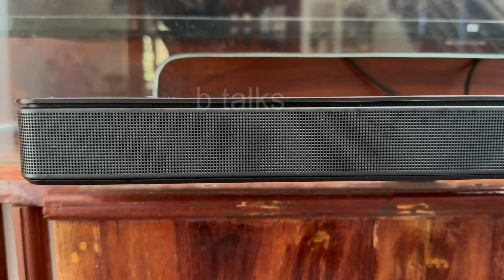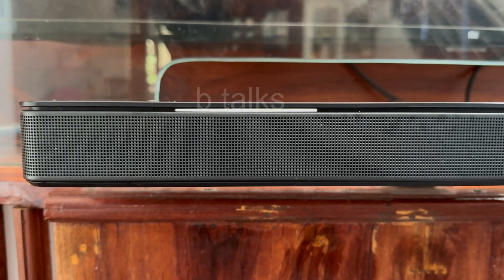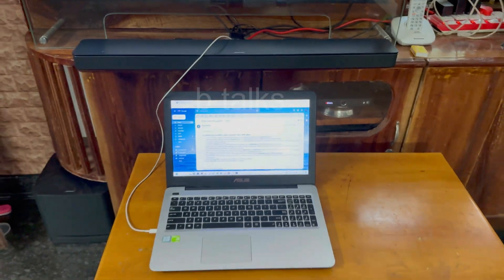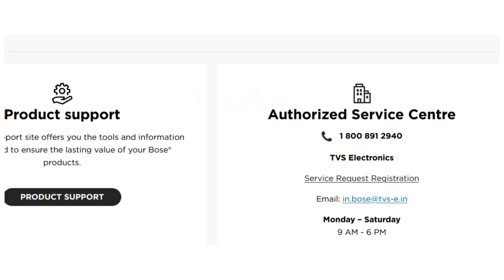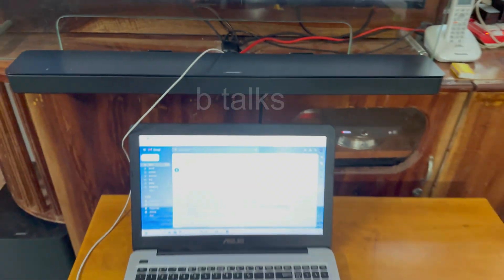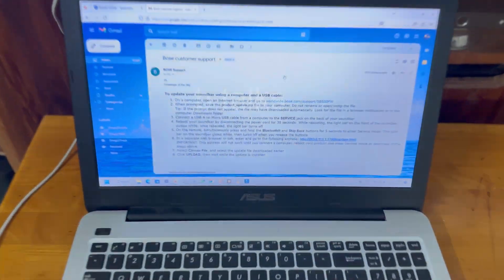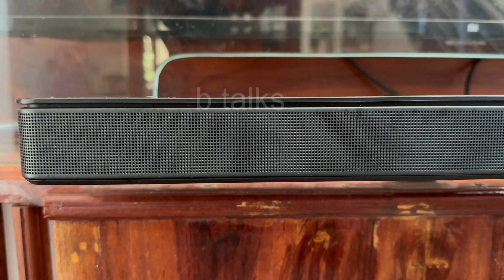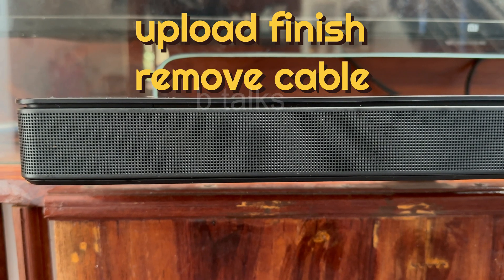Bose Soundbar White Light Moving non stop /problem solved / bar stuck update 500,700,900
Light bar continuously scrolls from left to right
If the light bar on your speaker scrolls white from left to right for more than 20 minutes, it might be experiencing an error installing an update.
-- manually installing the update.
The method using a computer and USB cable is quickest but the Direct IP and built-in setup network methods can be used as well. IMPORTANT: When following the update instructions, skip the step concerning putting the speaker into Setup mode as this step is not needed when the speaker is in Recovery mode. If the method chosen to update the speaker fails, try one (or both, if necessary) the remaining options